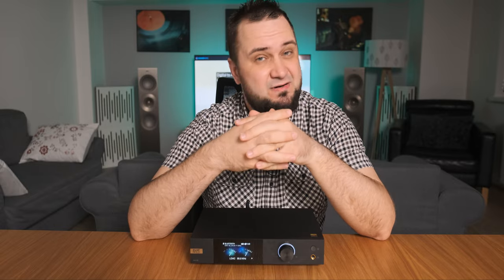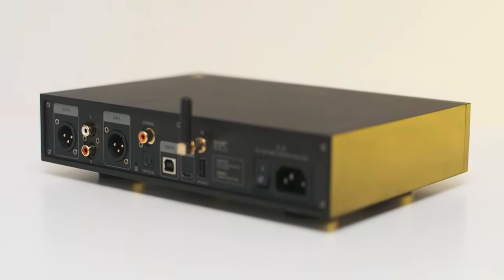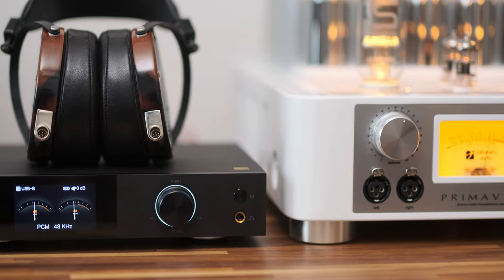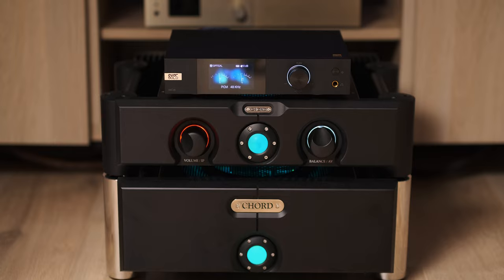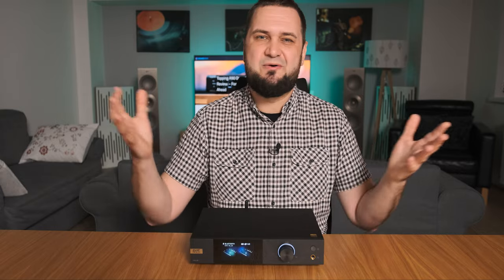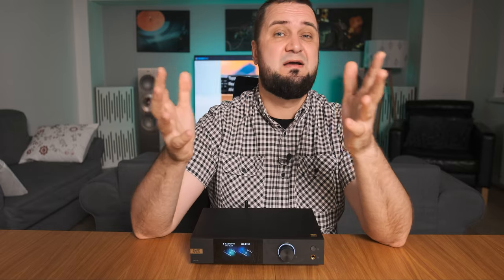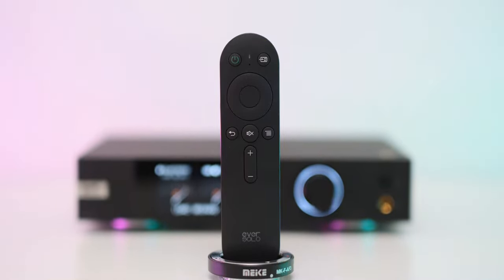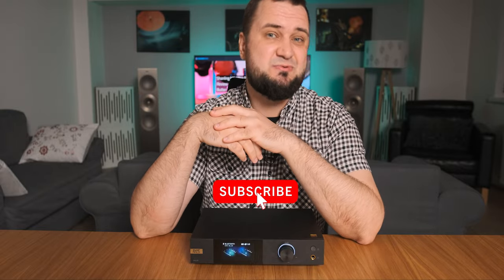EverSolo DAC-Z8 Review - A Badass DAC!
Video Timestamps:
00:00 - Intro
00:51 - Looks & Build
01:48 - Controls
02:24 - Tech Inside DAC-Z8
03:42 - Sound Impressions
06:09 - DAC-Z8 in a Stereo setup
07:37 - Detail Retrieval
08:51 - Transient Response
10:01 - Soundstage
11:27 - Headphone amp section
12:52 - Bass
13:32 - Midrange
14:09 - Treble
14:47 - My Conclusions